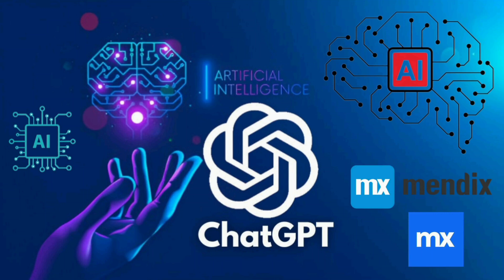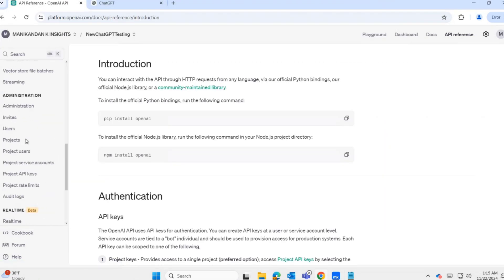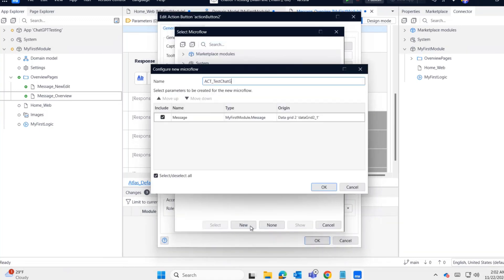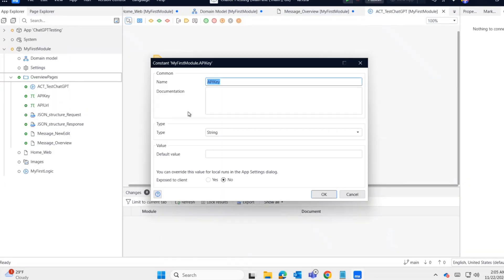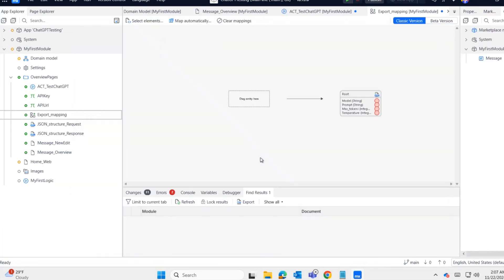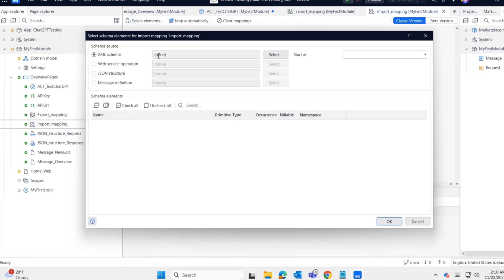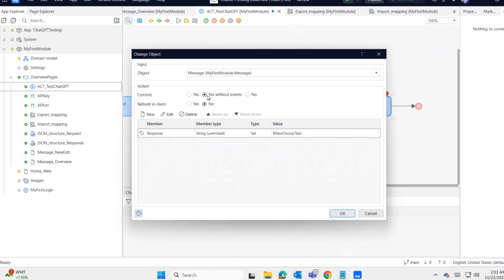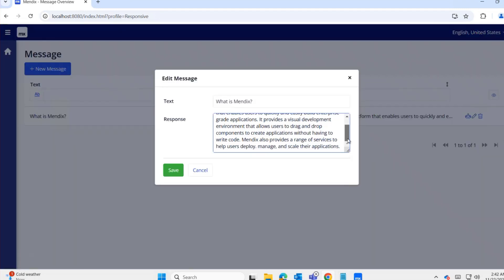ChatGPT Integration with Mendix | ChatGPT Rest Call Activity| ChatBot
ChatGPT Chat Generative Pre-trained Transformer. ChatGPT is a ChatBot that you interact with by typing in Text.It is a revolutionary AI technology that helps a user to search for long-form question answers.

Mendix is low code platform. ChatGPT Integration.